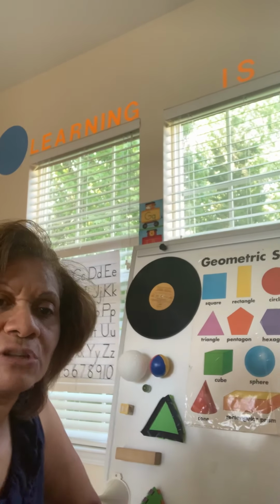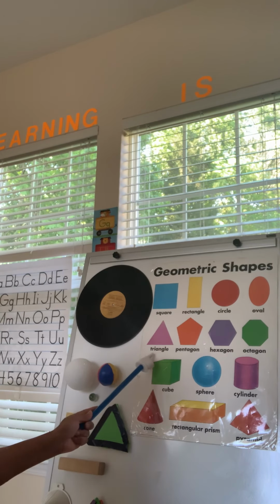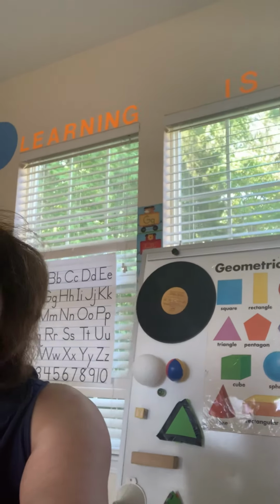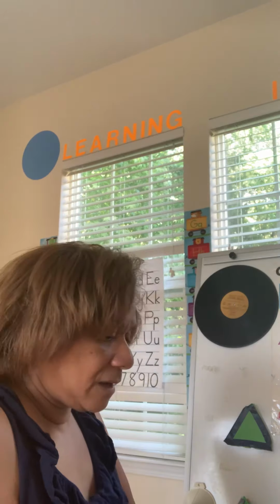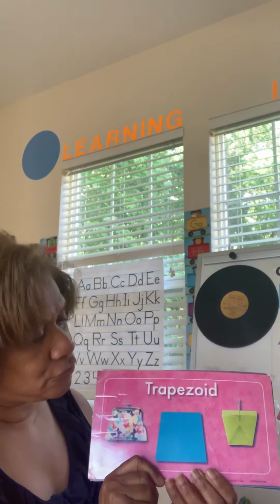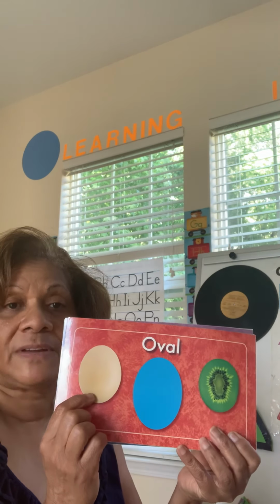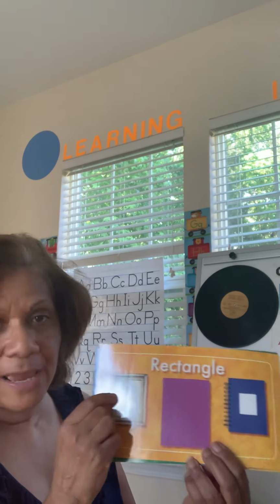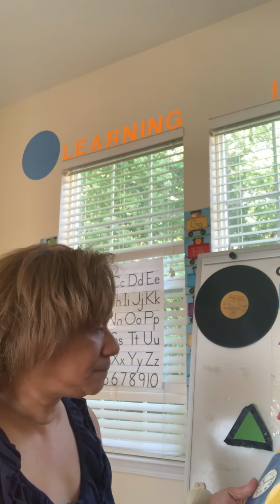I’m Thinking of a Shape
Small Group 5/5 CORE ELearning